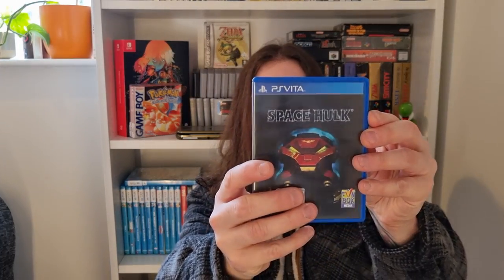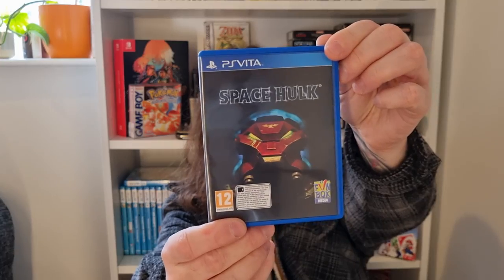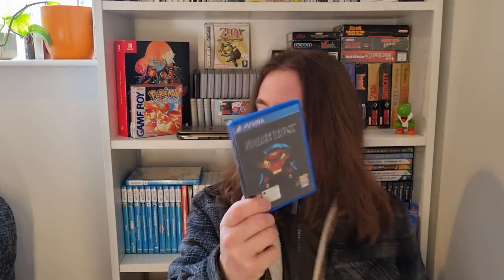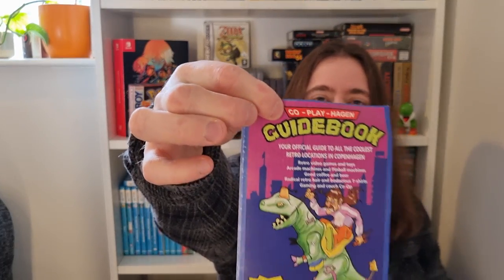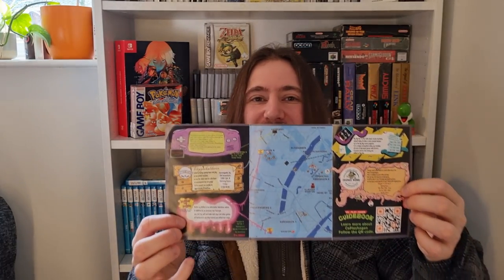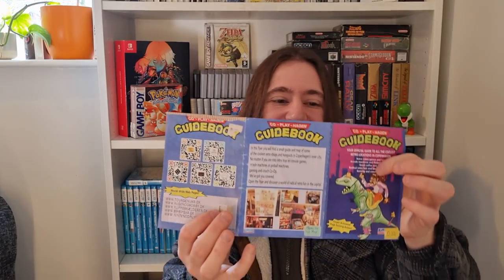A RETRO GAMING Store in DENMARK You DO NOT Want to Miss!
Join me in Copenhagen to explore the AWESOME retro game shop: Nintendopusheren!

"godt spil!" - Happy Gaming!

Value My Gaming!